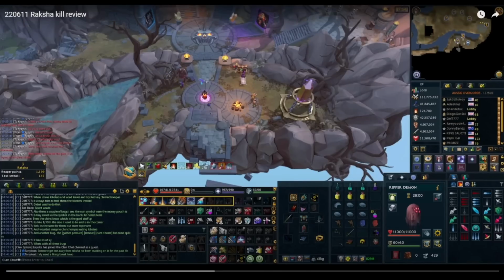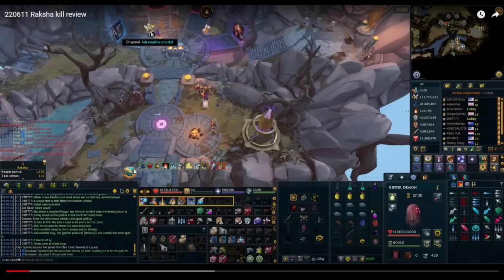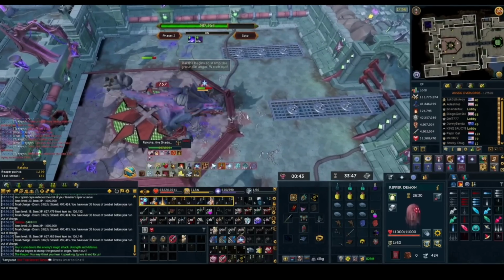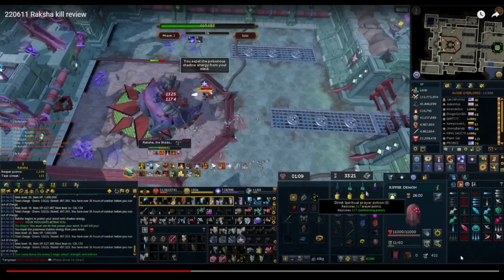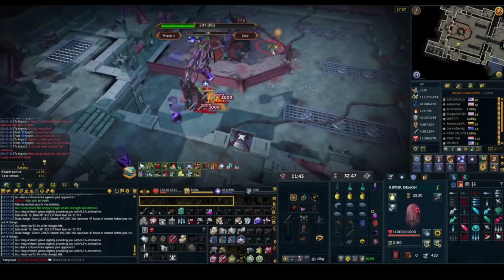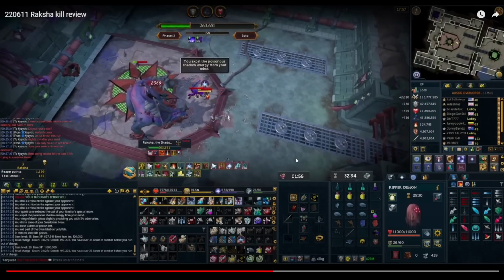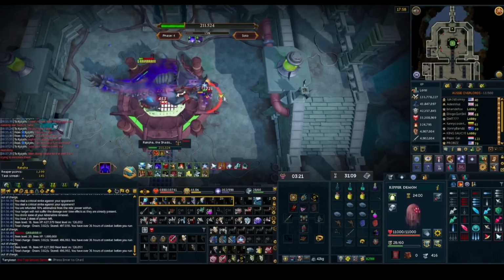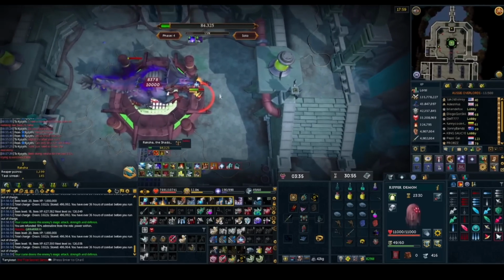Easy Ways To Speed Up Your PvM Kill Times! - PvM Coaching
Ways You Can Improve At PvM You May Not Know!

My Microphone!

Great Starter Webcam: